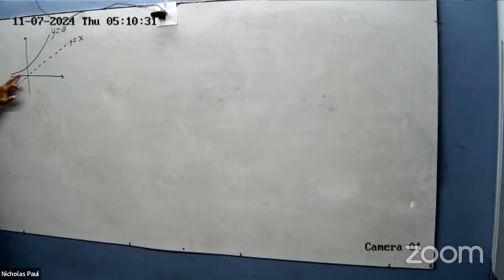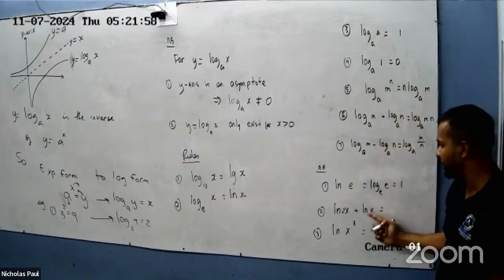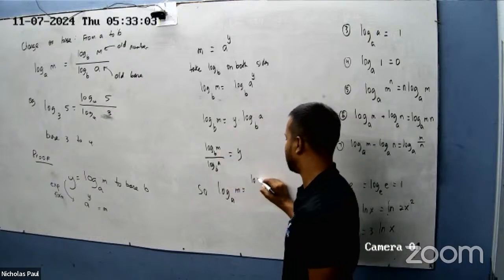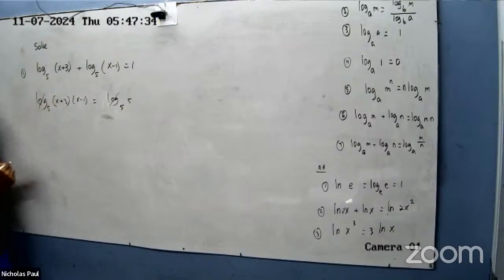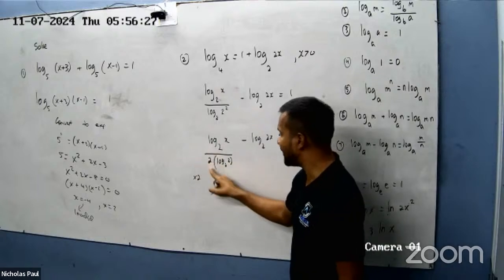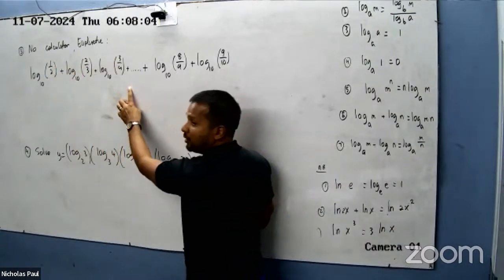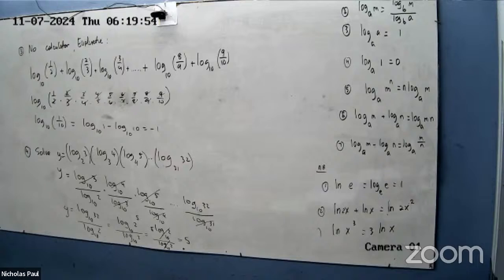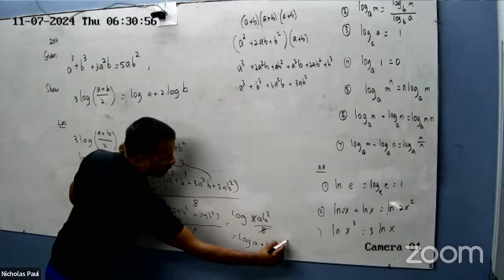Unit 1 Pure Mathematics Logs